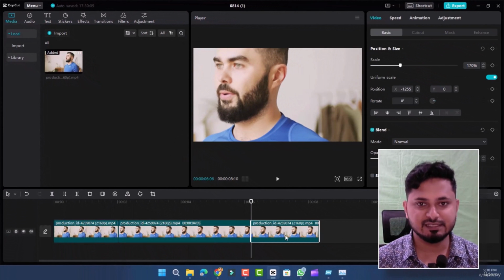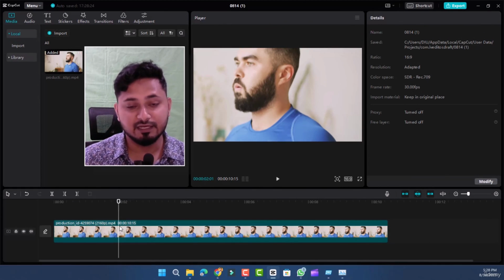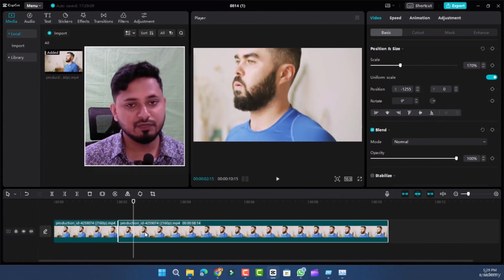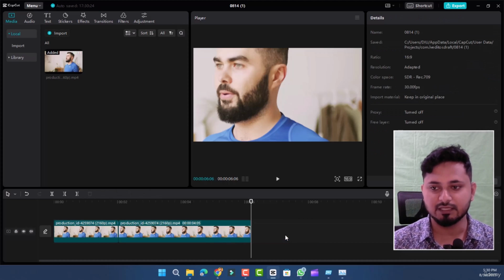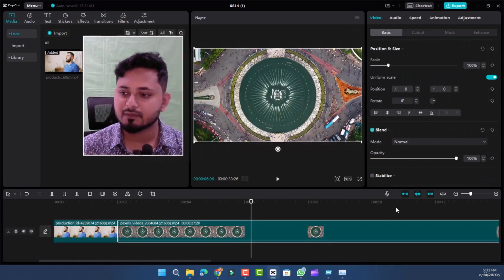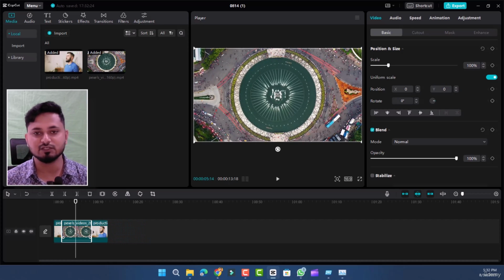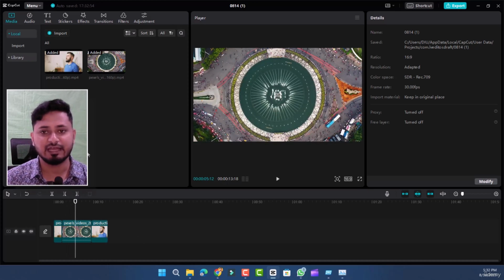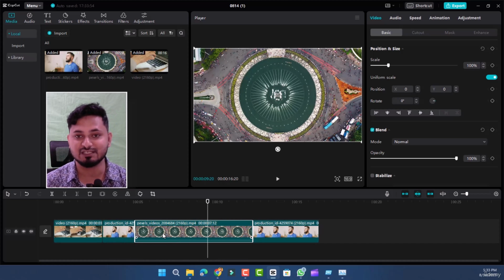CapCut Tutorial | Trim, Add & Arrange Footage Like a Pro (2024)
In this Modern React, Express 2024 – Build Complete Canva Project A–Z bonus lesson, you’ll master the essentials of trimming, adding, and ordering footage in CapCut — the core editing skills every content creator needs. Whether you’re editing a coding tutorial, a product demo, or a promo for your Canva Clone project, these techniques will help you produce clean, professional videos with ease.

Here’s what you’ll learn in this video:

How to import multiple video clips and organize them in your timeline

Trimming and cutting unwanted parts precisely using CapCut’s editing tools

Adding new footage or overlays seamlessly to your project

Reordering clips for smooth storytelling and transitions

Using keyboard shortcuts for faster, more efficient editing

Best practices for maintaining flow and pacing in your videos

How to preview and fine-tune edits for professional results

By the end of this tutorial, you’ll be able to structure your footage like a seasoned editor — creating polished, engaging videos perfect for tutorials, vlogs, or course content.